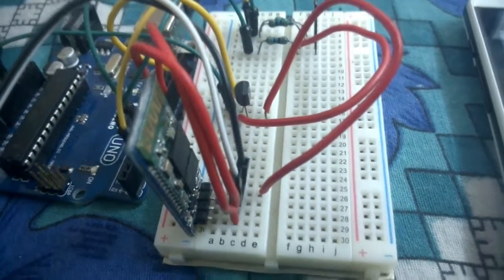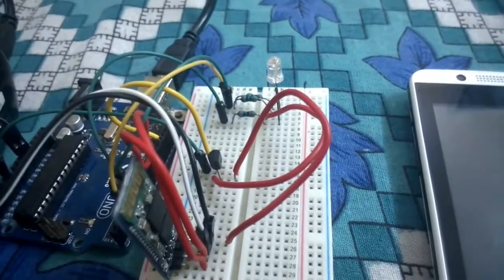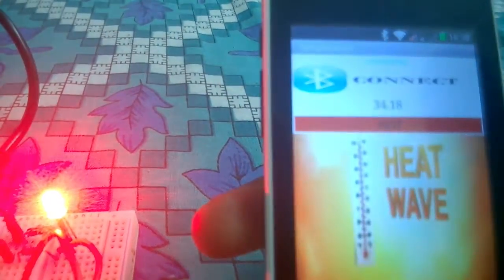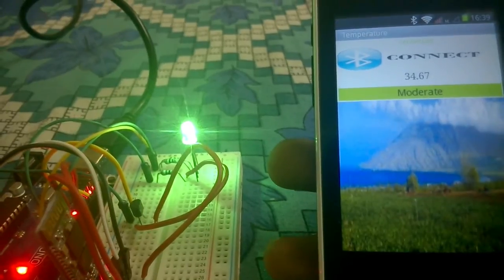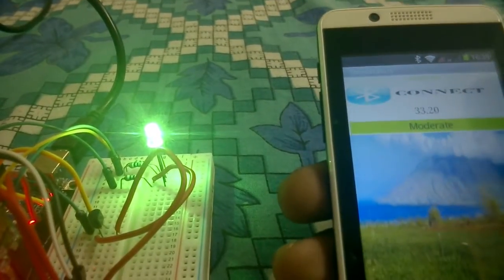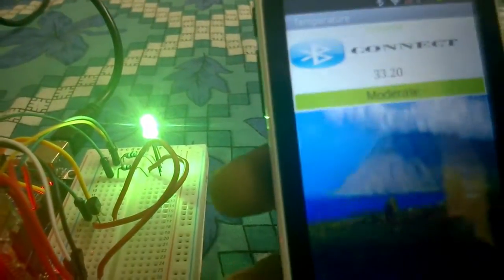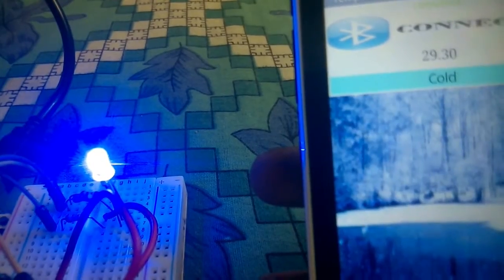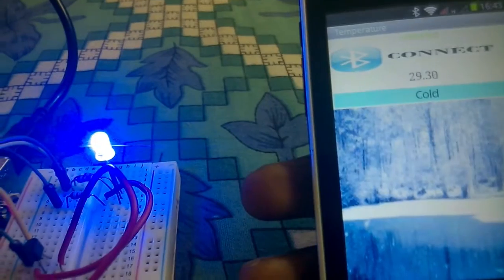LM 35 Temperature |Display on Android mobile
Simple project to display lm35 temperature sensor reading on android app| app created using MIT app inventor| Condition Monitoring| RGB led to indicate temperature status. Arduino is used for interfacing with android app.